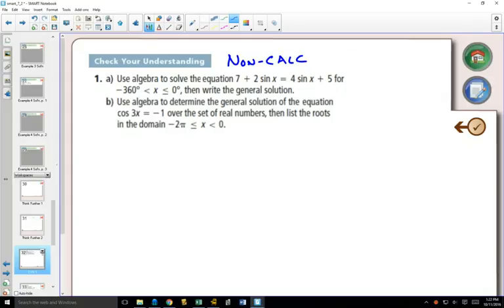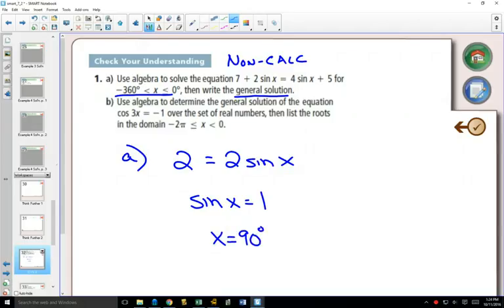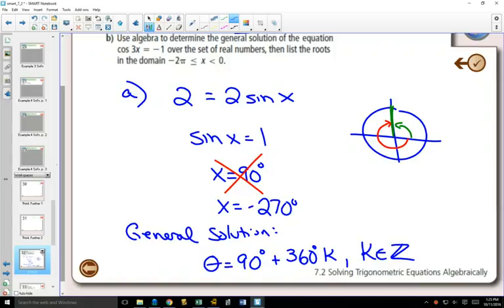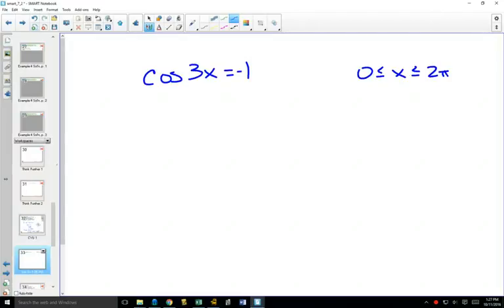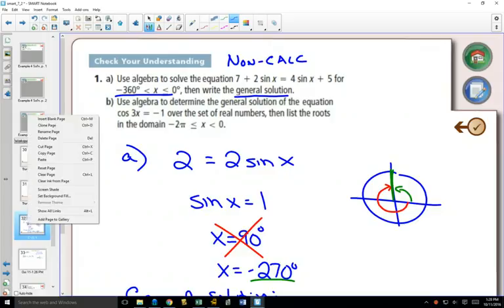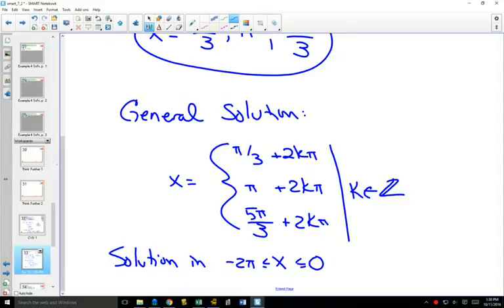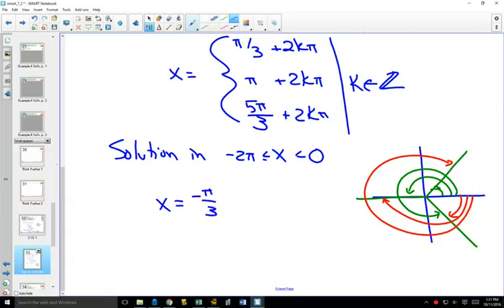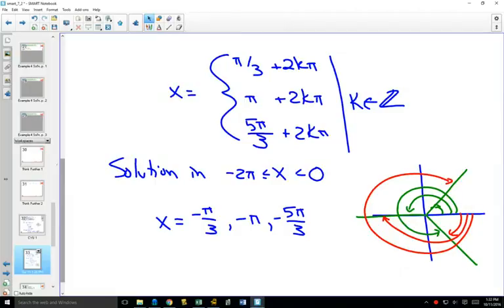40IB 7 2 Example 1